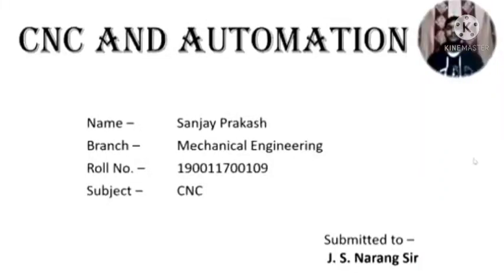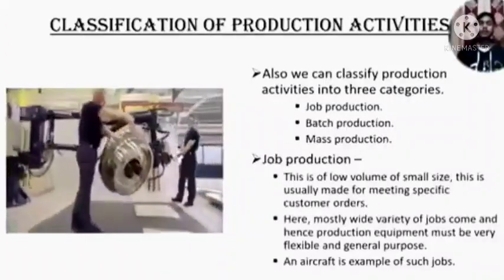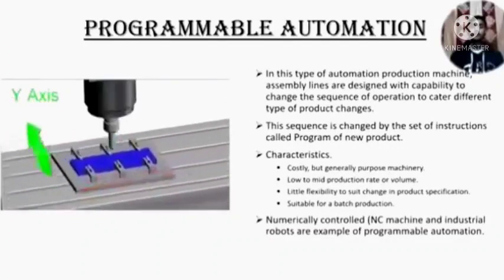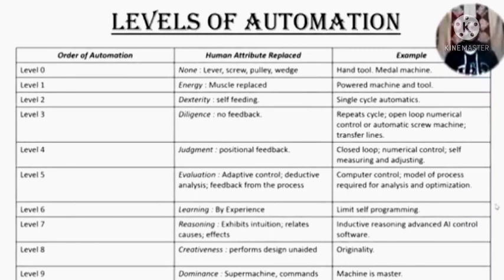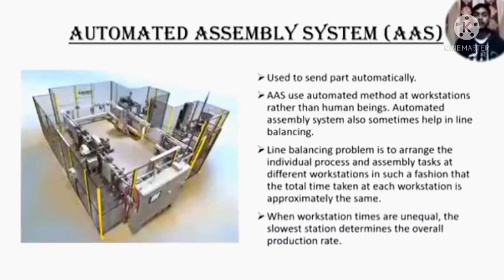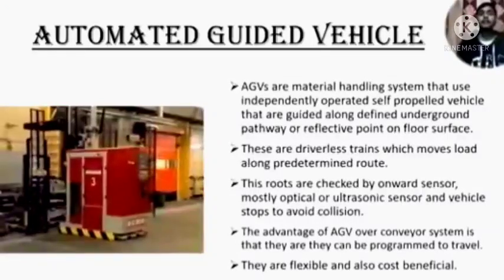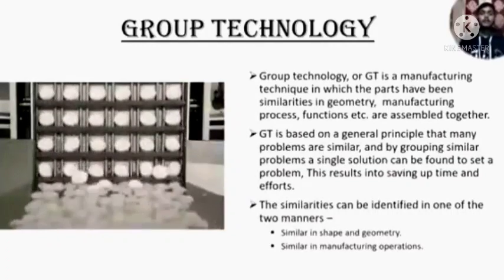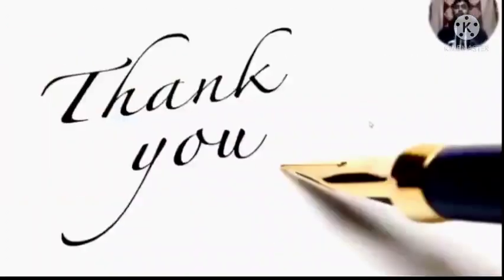Automation, types, applications-CNC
CNC last chapter